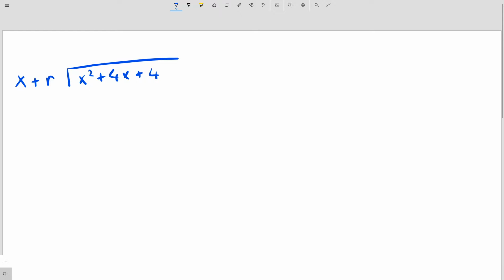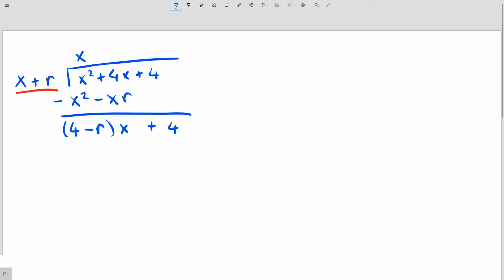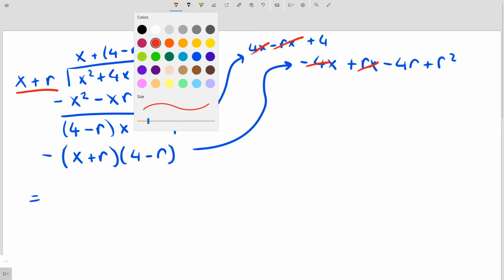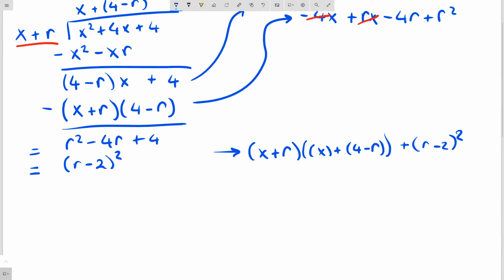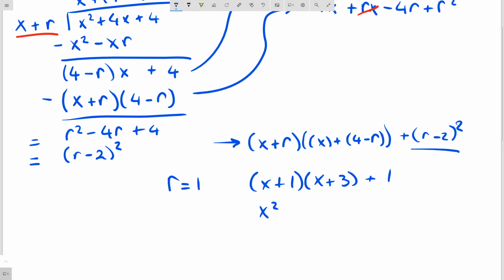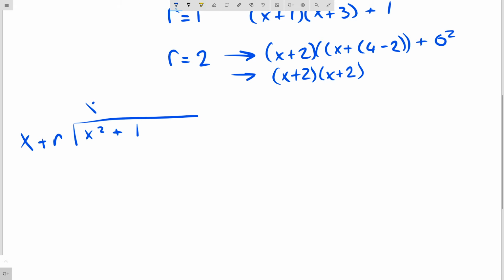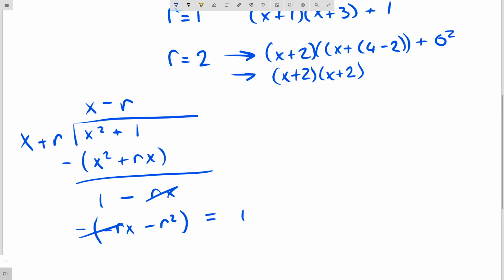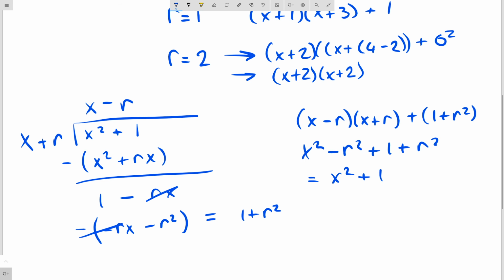Factorization of Polynomials - Part One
The division of polynomials using a linear factor is the best thing in the entire world!